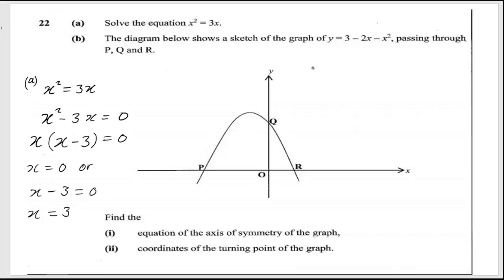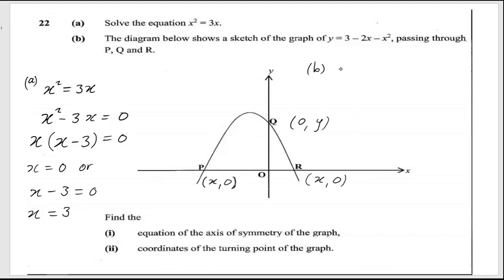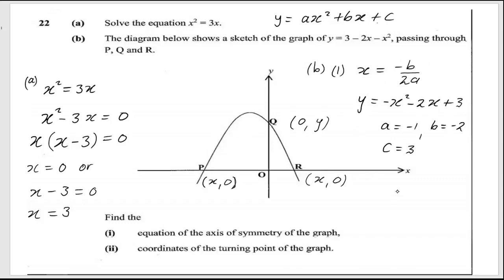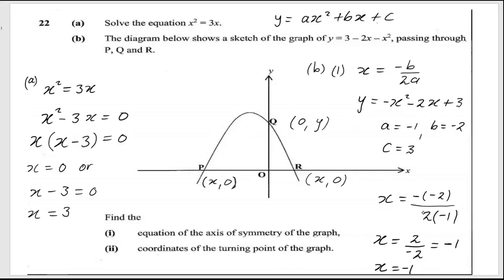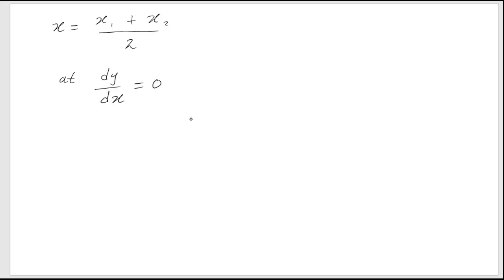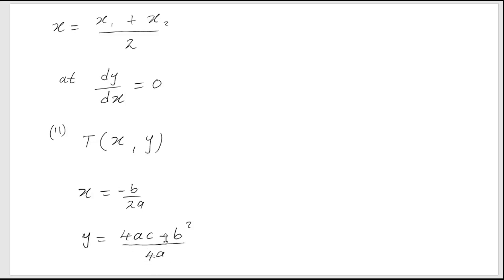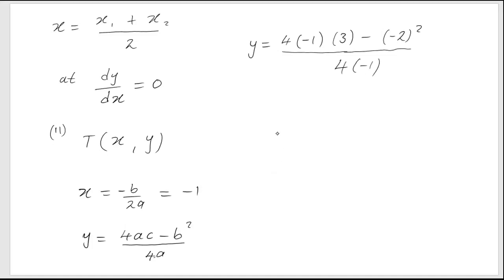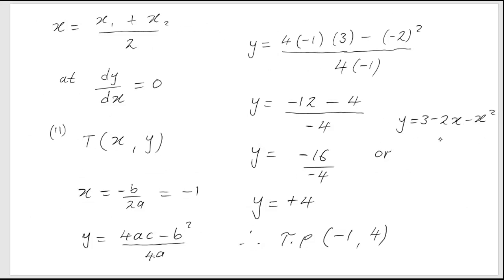Quadratic functions...2016 P1 Q22